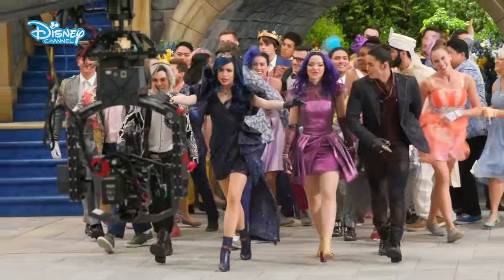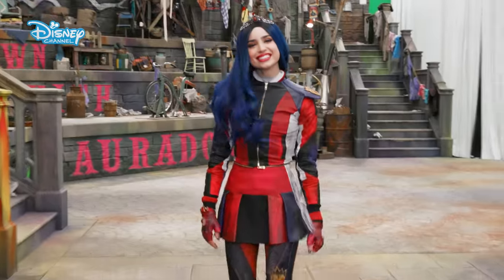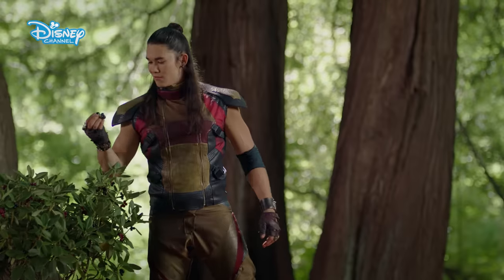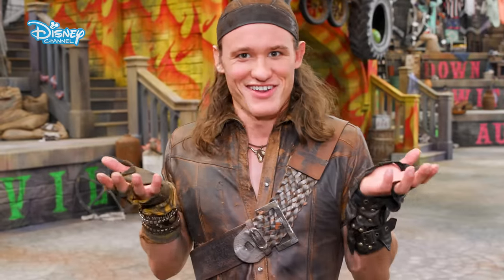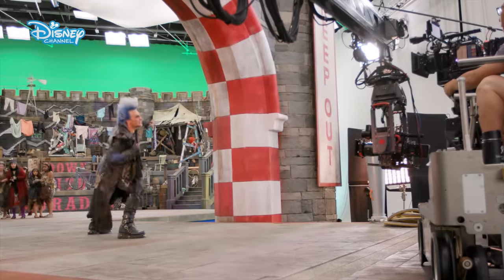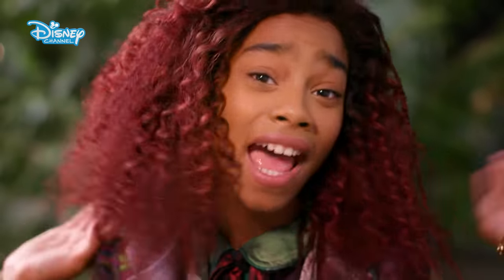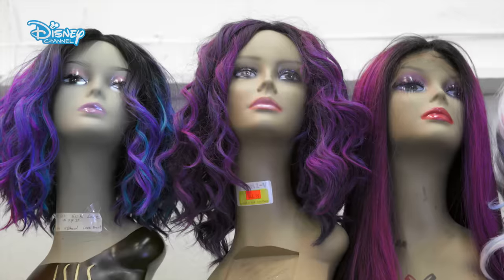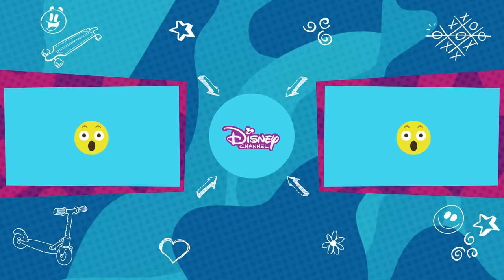👗 Road to Auradon #5 Wardrobe | Descendants 3 | Disney Channel Africa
Take a dive behind the scenes and check out some of the coolest costumes and how they were made. What costume is your favourite? Let us know down below ⬇️

Catch BRAND NEW content and re-watch the best bits from some of your favourite shows including Elena of Avalor, Tales of Miraculous Ladybug and Cat Noir, Tangled: The Series, Hotel Transylvania: The Series, Raven's Home and Stuck in the Middle. You can also find out about all the exciting things we have coming up each month on Disney Channel, available exclusively on DStv channel 303.